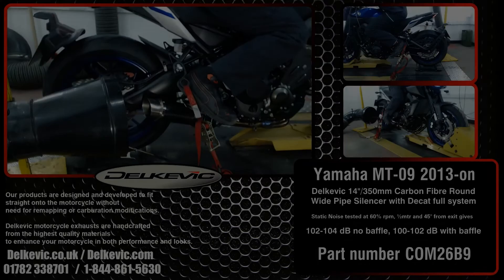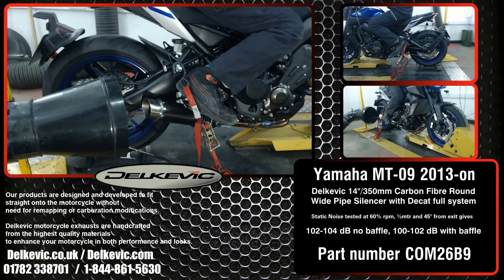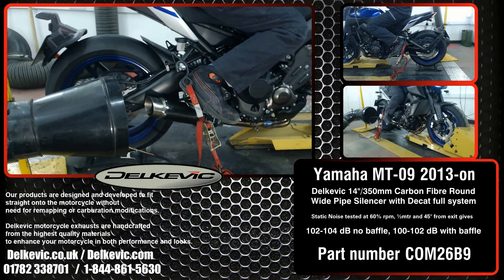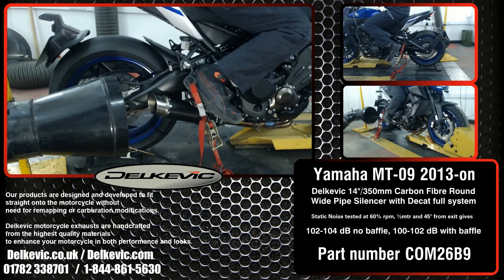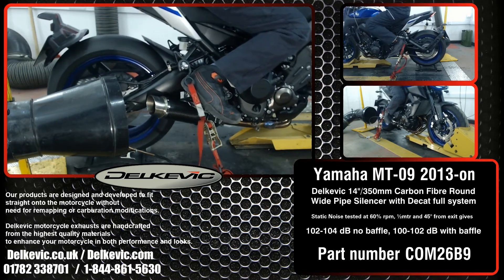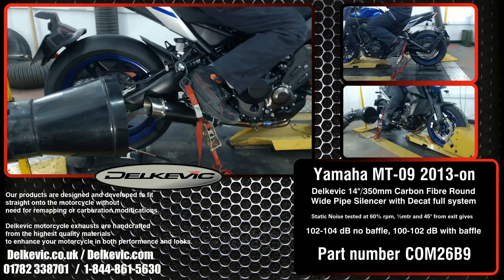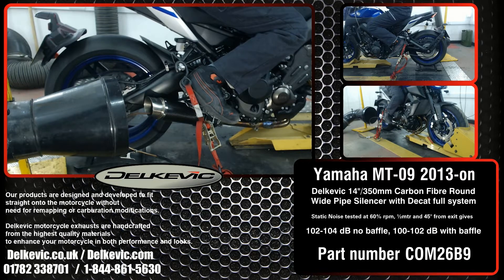Delkevic DL-10 14"/350mm Carbon Fibre Round Silencer on a Yamaha MT-09 2013-on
A quick clip taken during our testing and development of the range of exhausts we offer for the MT-09 and a graph with some of the dyno data at the end of the clip. It shows the clear advantages of a Delkevic Exhaust over a stock OEM set-up and gives you an idea of what it sounds like.

Buying one is easy, head over to our if you live in North America.